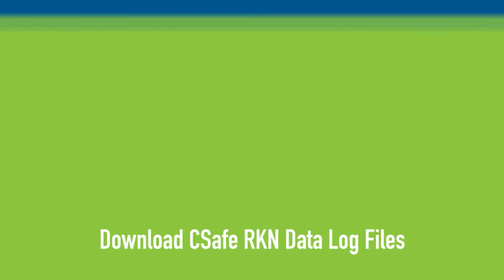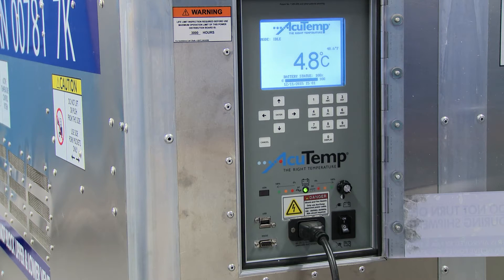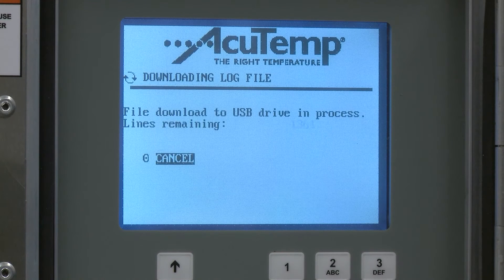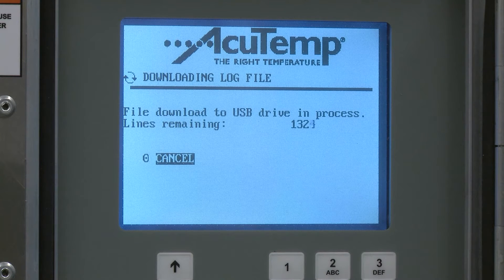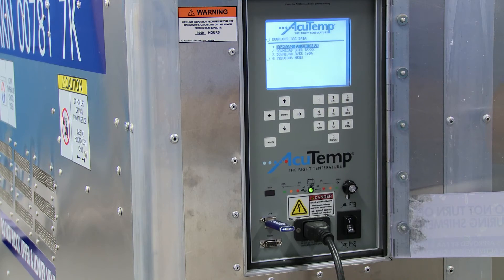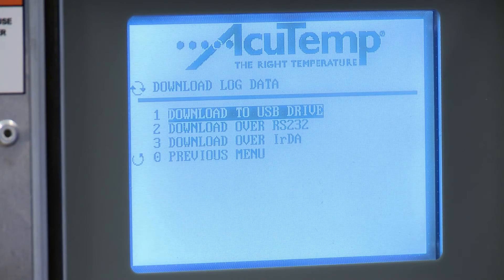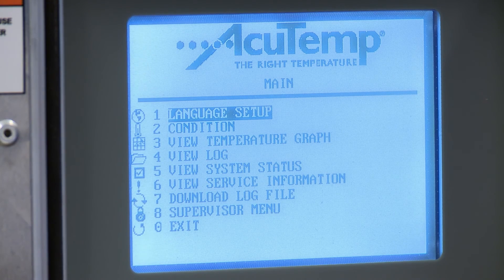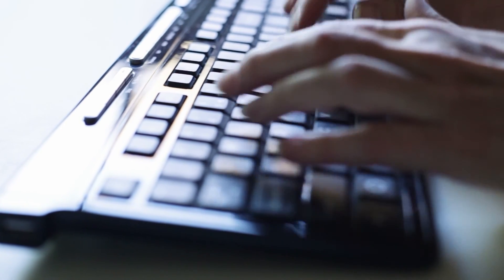CSafe RKN Data Download Instructions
Biopharma product shipments can save and improve lives and have positive impacts on entire communities - but only if they arrive safe, stable, and effective.

That’s why we developed the RKN active temperature management solution, with twice the battery life of competing systems, automatic temperature monitoring with fast, free data transfer, and global regulatory approval for aircraft use on both decks.

From scientists conducting breakthrough research, to providers on the front lines of healthcare delivery, we are all connected. There can be no “weak link” in the cold chain—and with CSafe, there never will be.